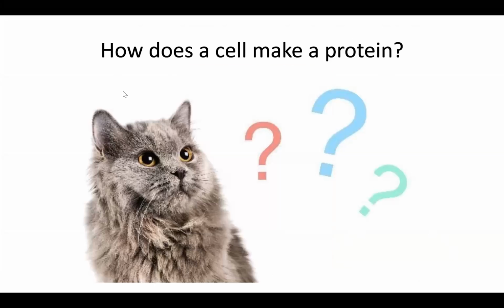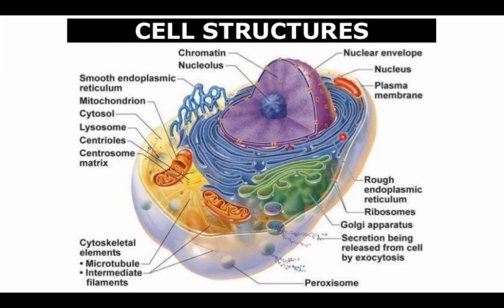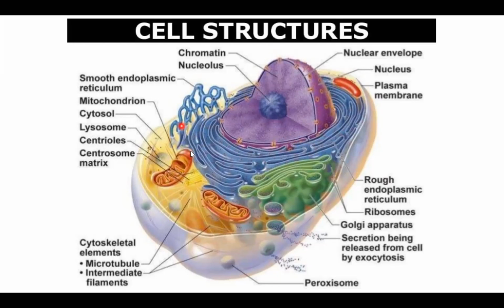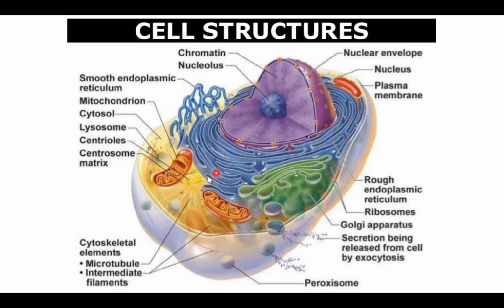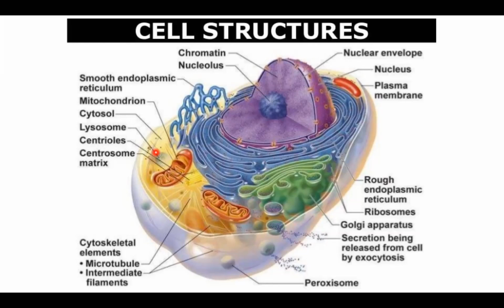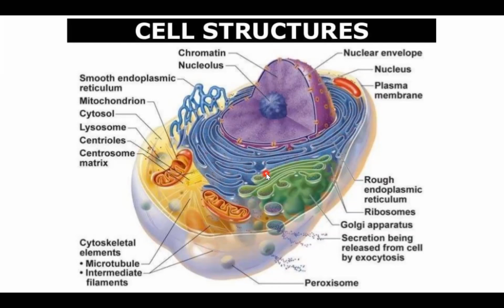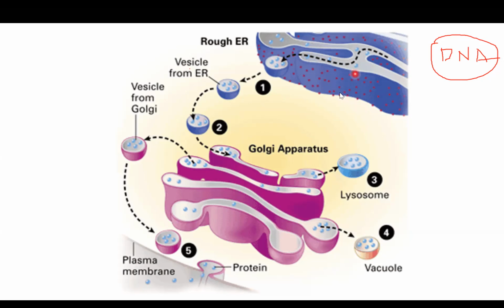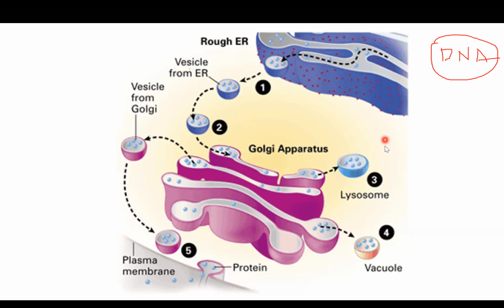BI211 Lecture 3: Protein production